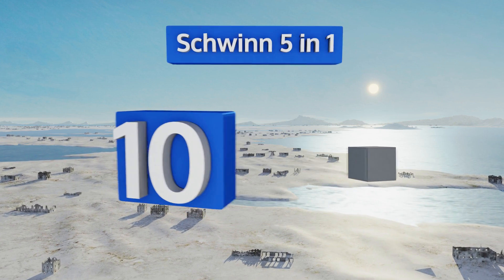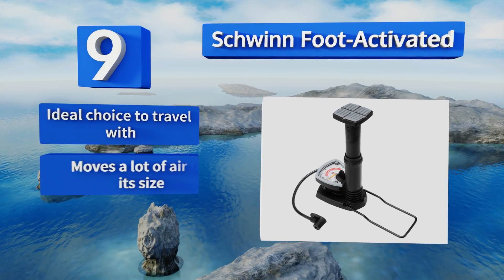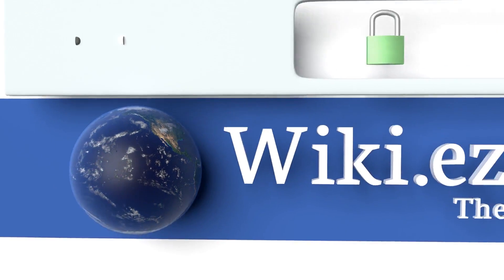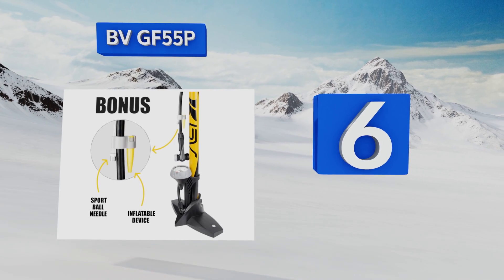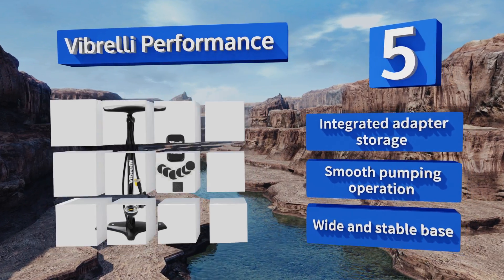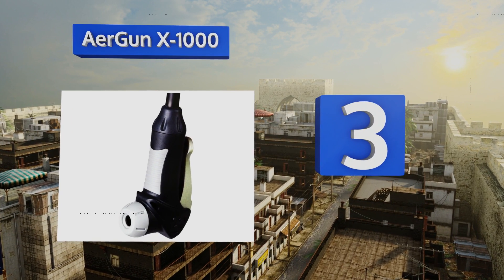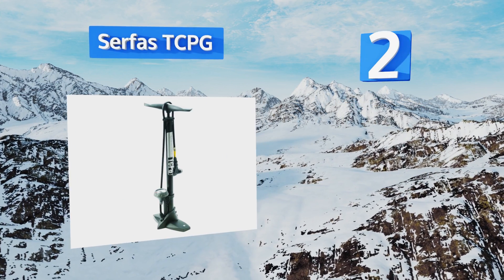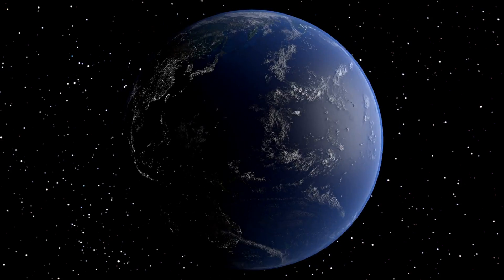10 Best Floor Pumps 2018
Our complete review, including our selection for the year's best floor pump, is exclusively available on Ezvid Wiki.

Floor pumps included in this wiki include the schwinn foot-activated, via velo, lezyne cnc travel drive, bv gf55p, aergun x-1000, bog products large diameter, vibrelli performance, serfas tcpg, schwinn 5 in 1, and topeak sport iii.